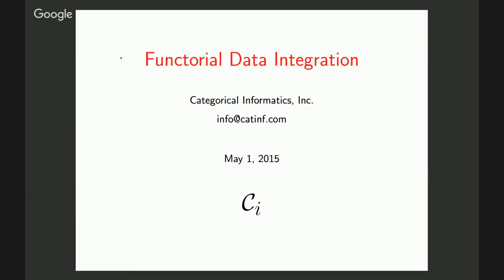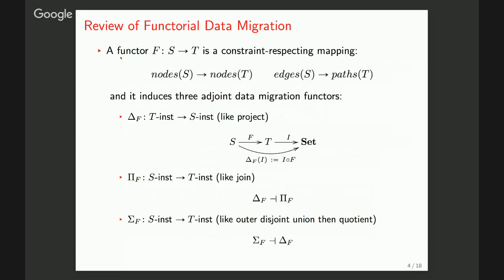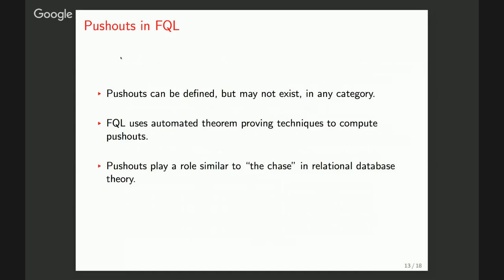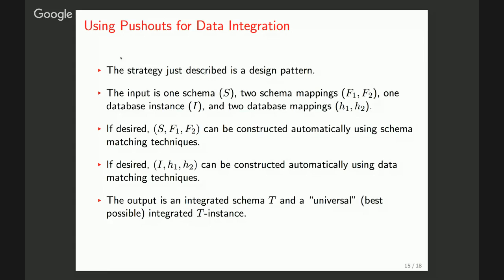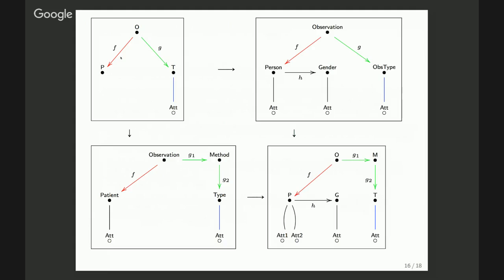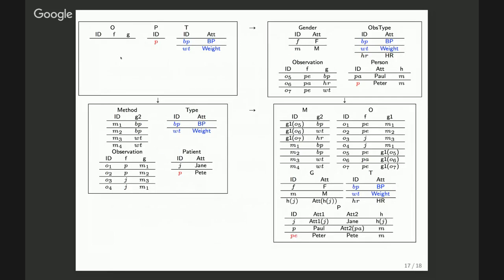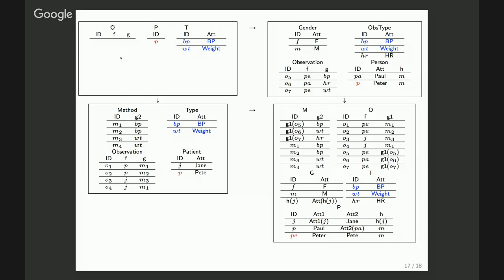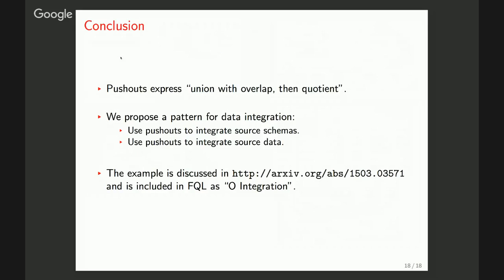Intro to Functorial Data Integration